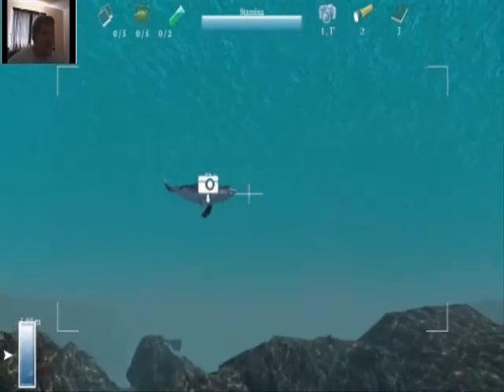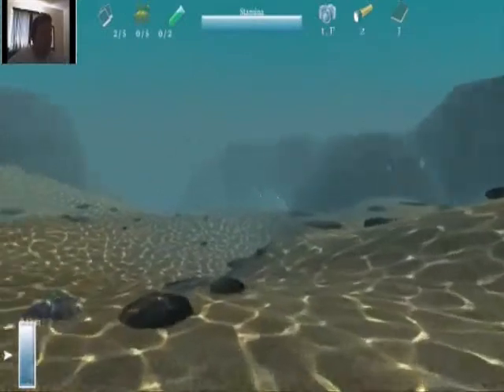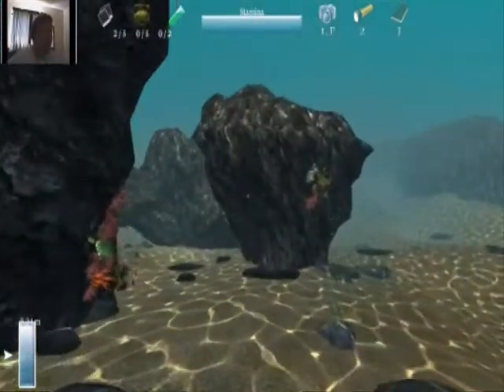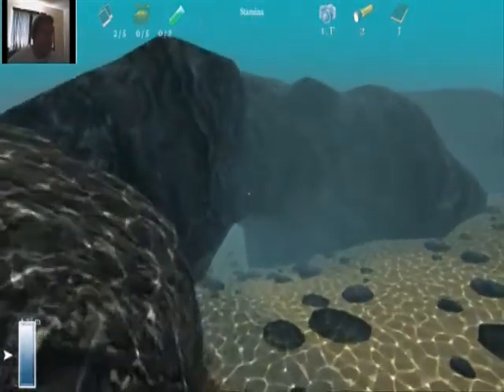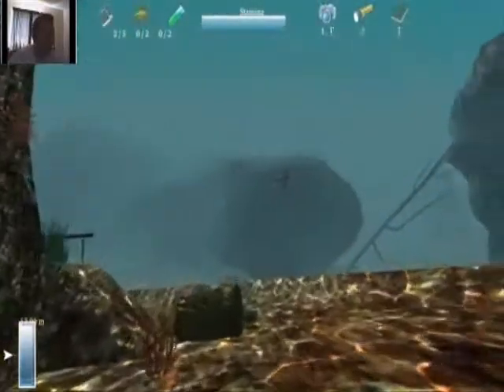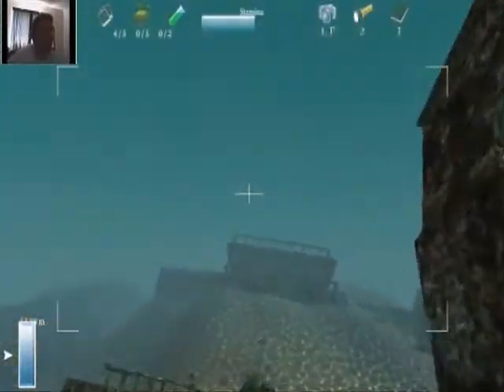The Deep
Today we are playing The deep a Free Roam open world game that takes place in the waters of Australia its a game made by Matt Lefevere found on Gamejolt hope you enjoy and don't forget to leave a like and subscribe and if you have any requests leave it in the comments section below.